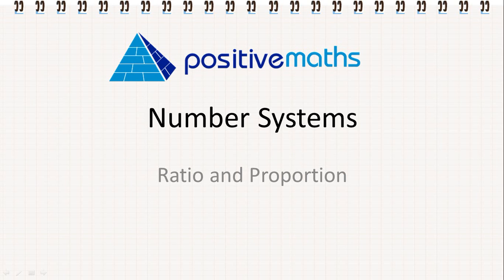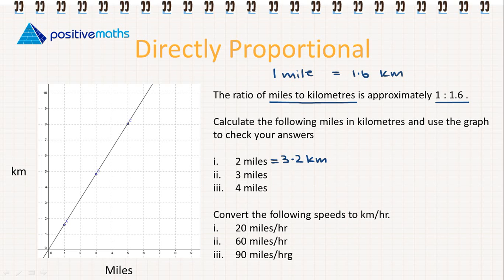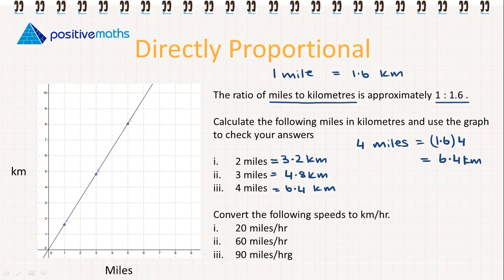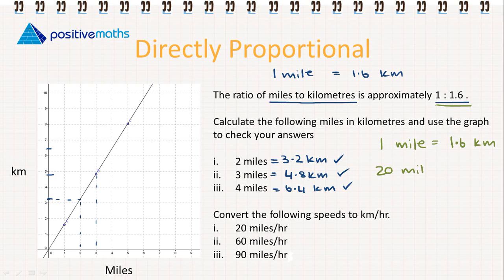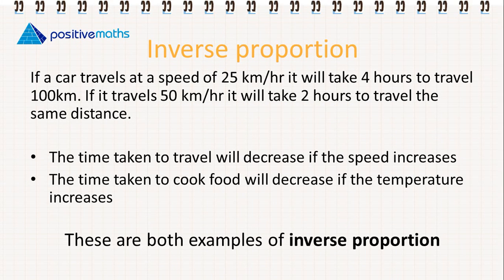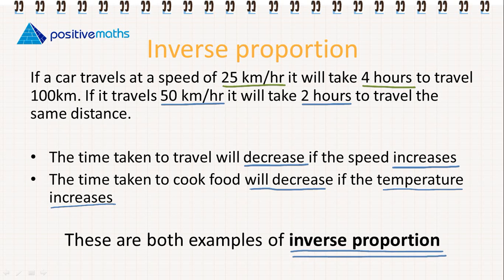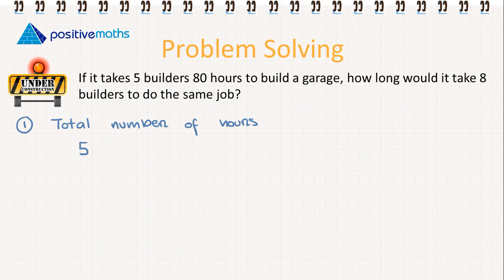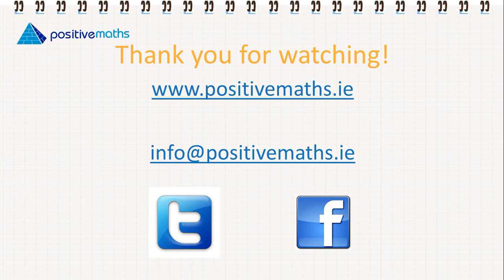3.1.k Ratio and Proportion 5 - Proportion 2